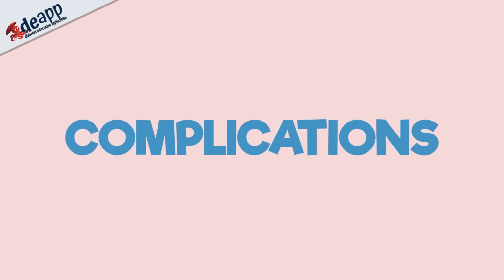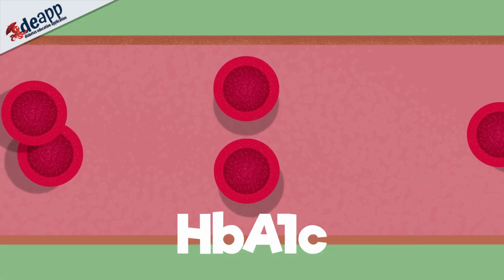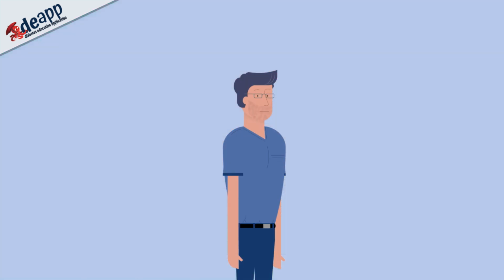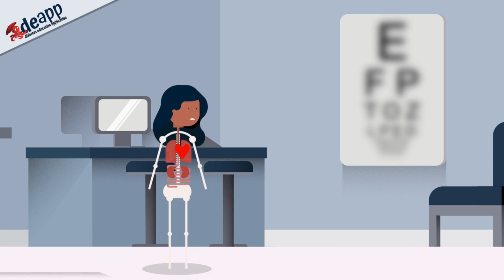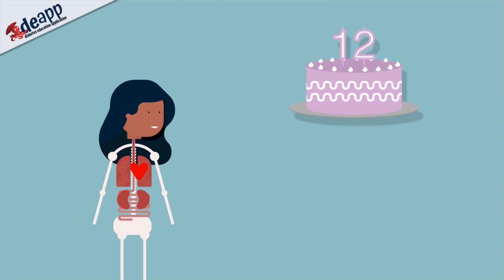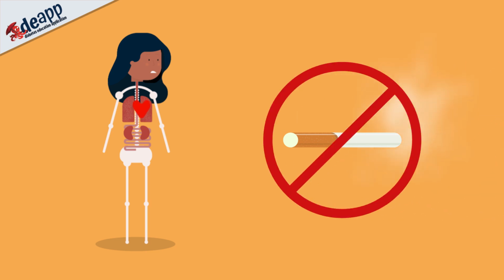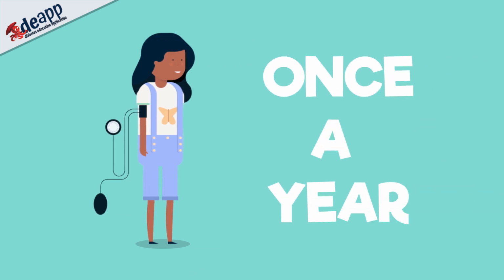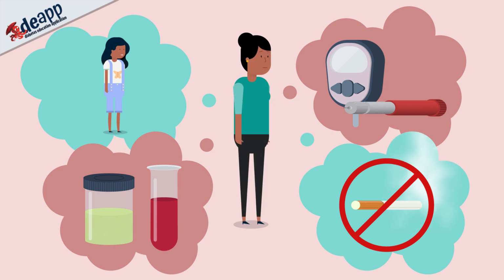Complications and T1 Diabetes S11 V1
Diabetes Education Video is part of the Deapp Education Series.

Always consult your local diabetes team as your primary source of education and guidance as the information may differ in this video.